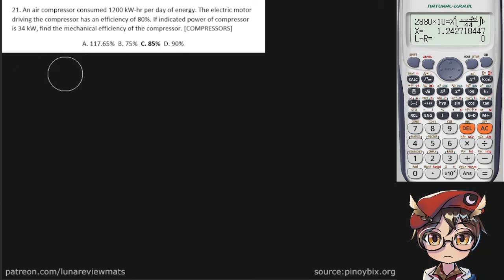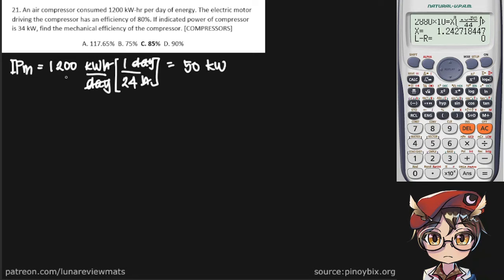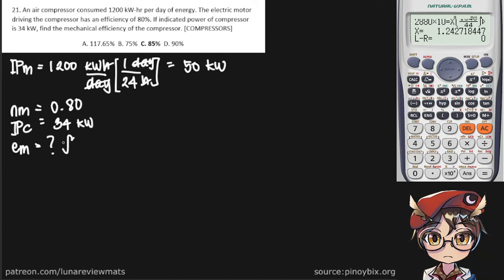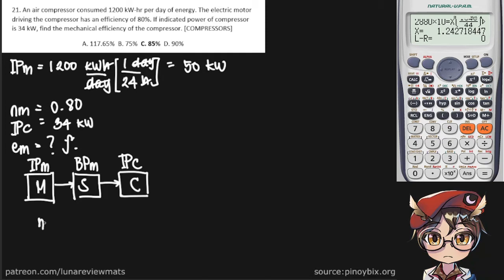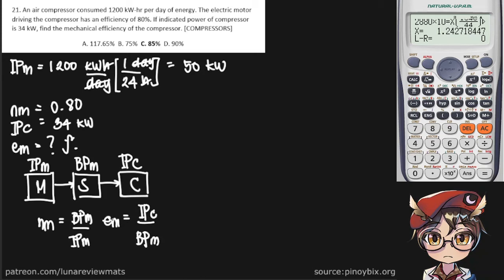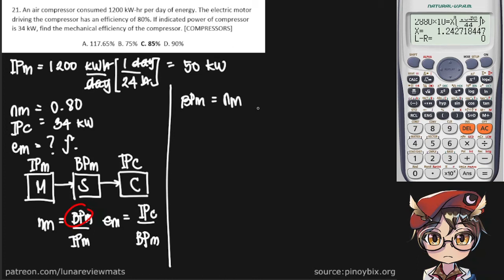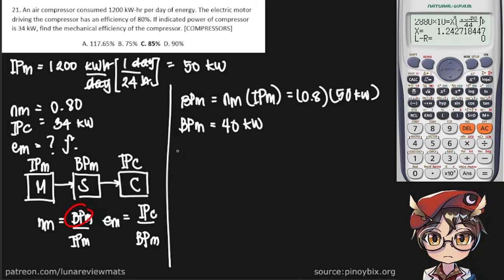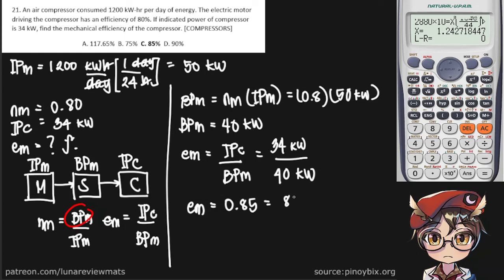An air compressor consumed 1200 kW-hr per day of energy. The electric motor driving the compresso...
Q: An air compressor consumed 1200 kW-hr per day of energy. The electric motor driving the compressor has an efficiency of 80%. If indicated power of compressor is 34 kW, find the mechanical efficiency of the compressor.
A: 85%